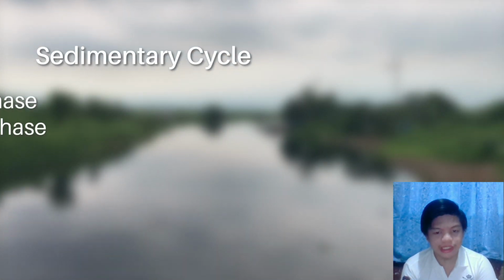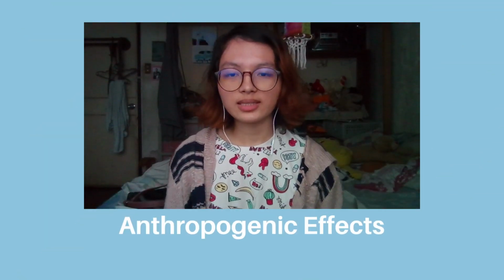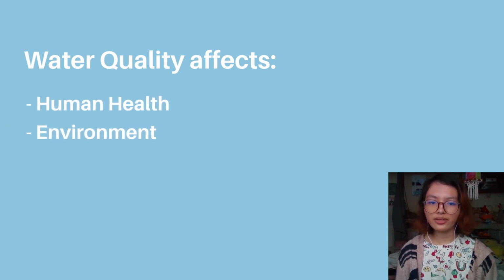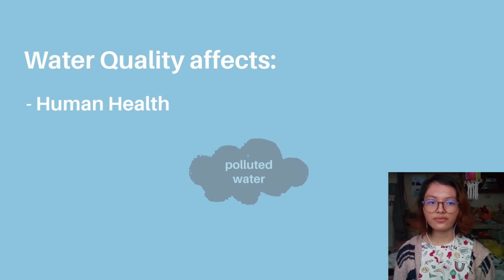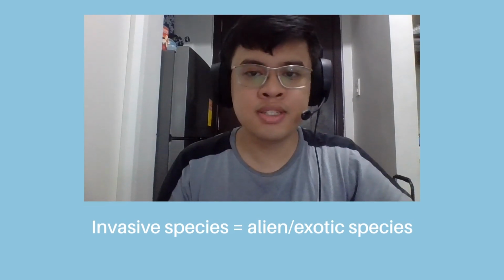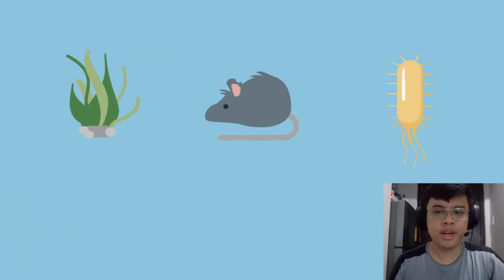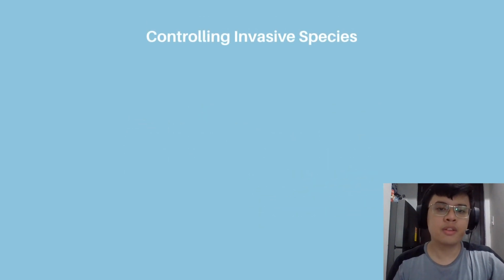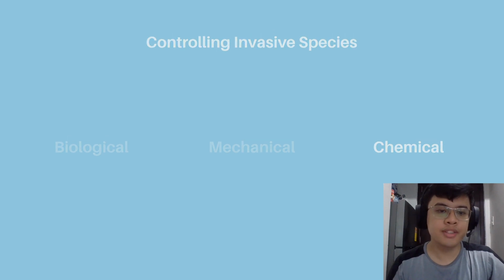Mapúa University GED110 INVASIVE? || The FUTURE is in Your Hands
Hello! We are the Group 1 from the section BM1. In this video we will talk about water cycle and how we all know that humans can become invasive or harmful to it even in simple ways.